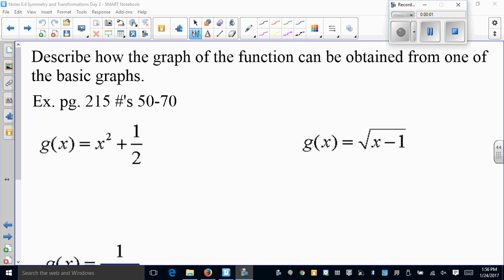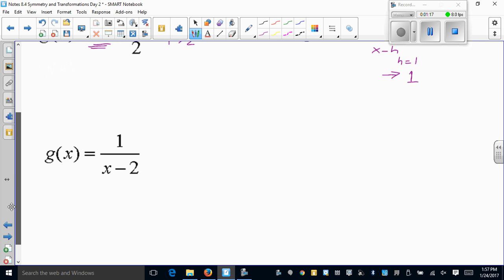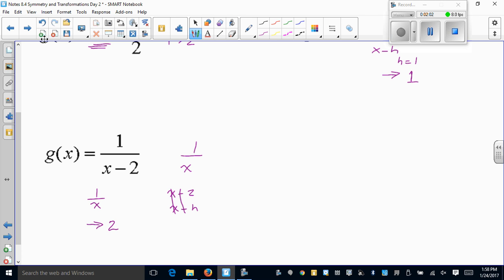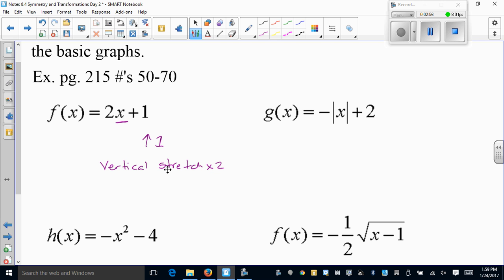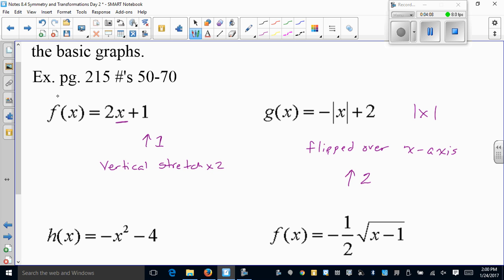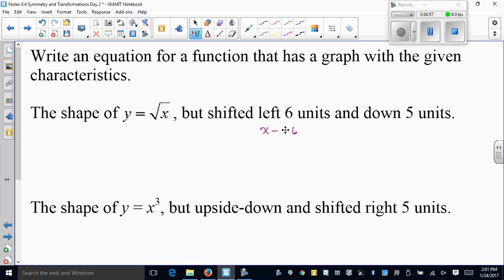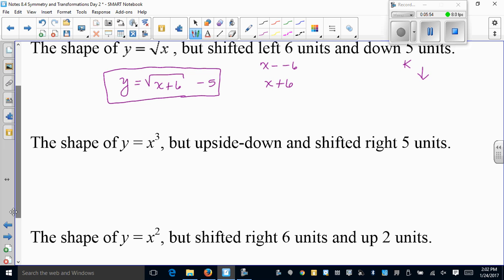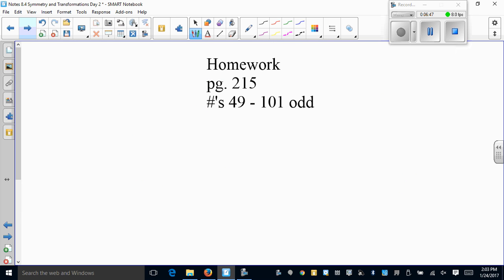8 4 Day 2 Part 2 Symmetry and Transformations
Book 2.4